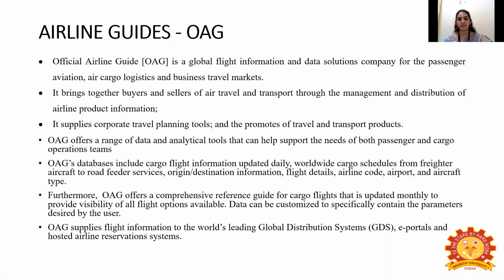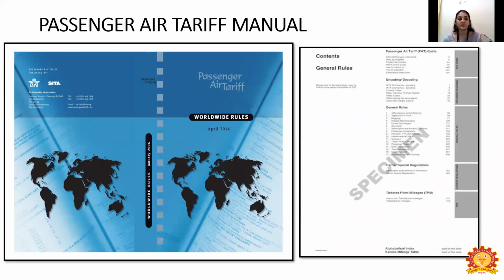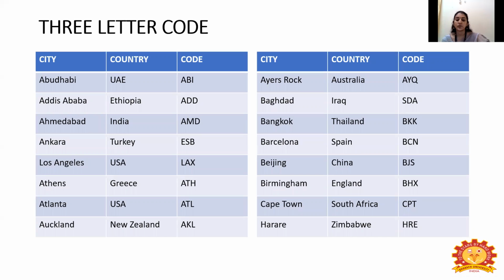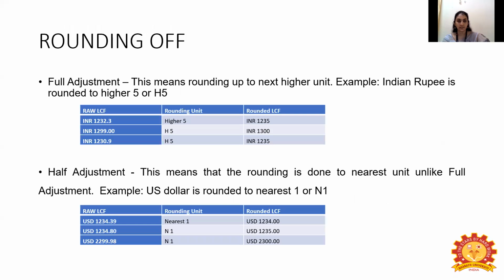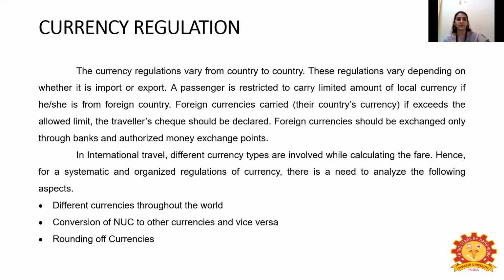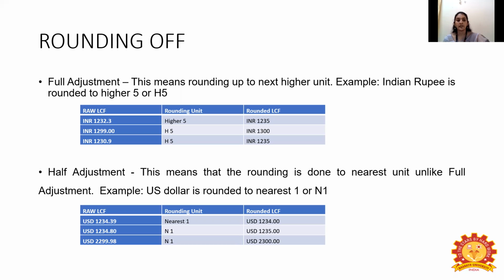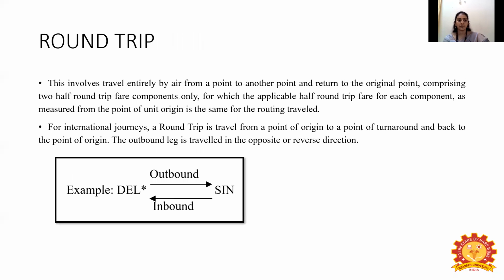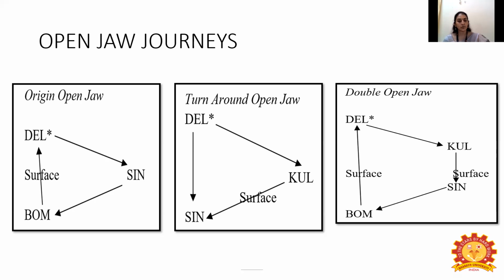P18PEMB242- V2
Airfares & Airline Management, Dr.V.Anu Rangjani, Associate Professor/MBA, BIHER